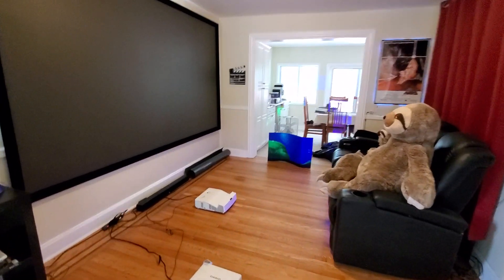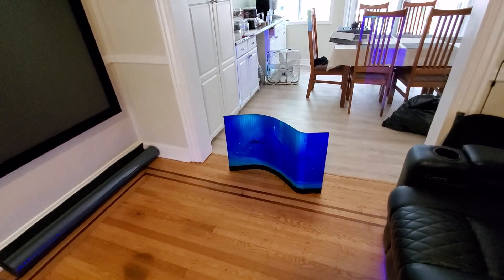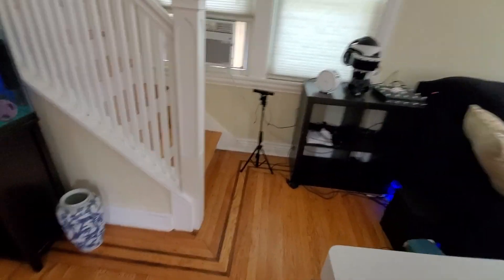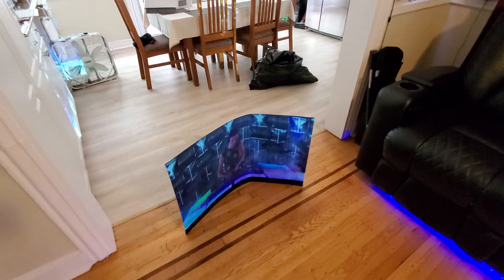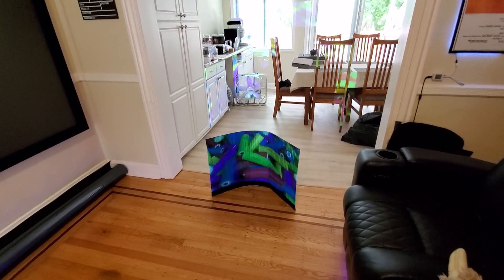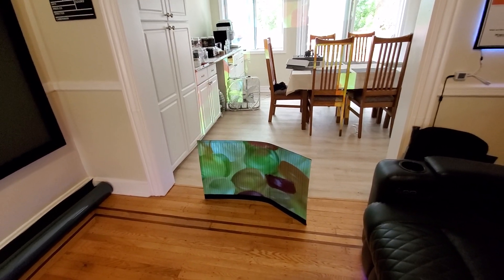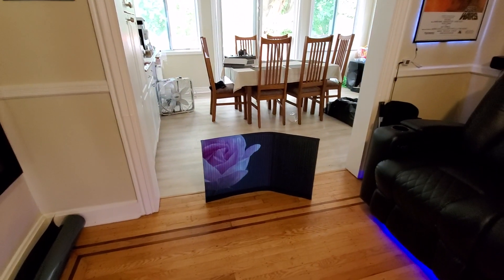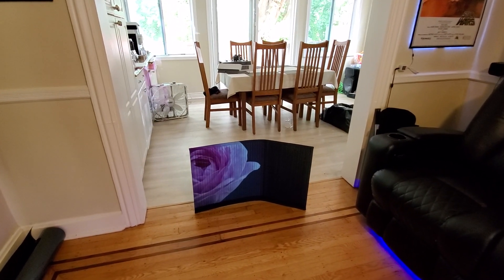Turn anything into a OLED like projection screen even a bathroom mat!